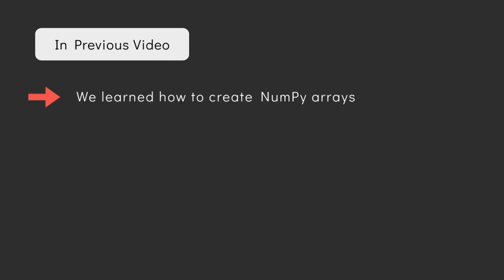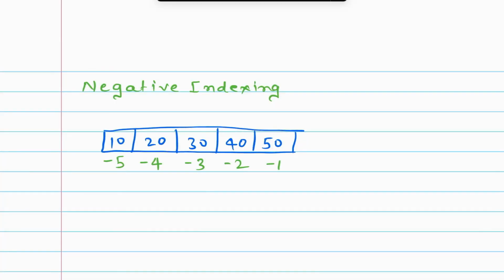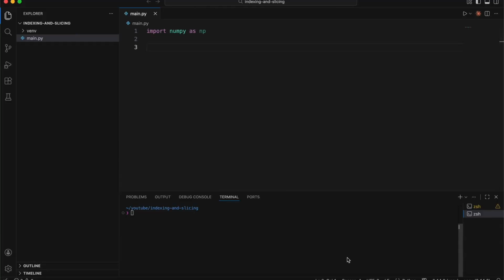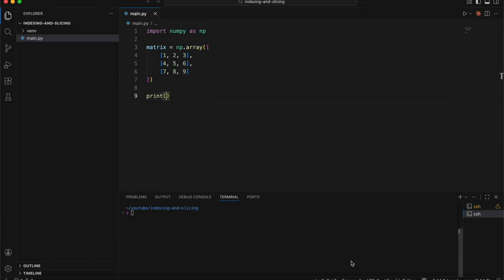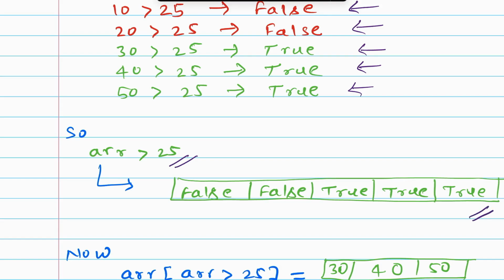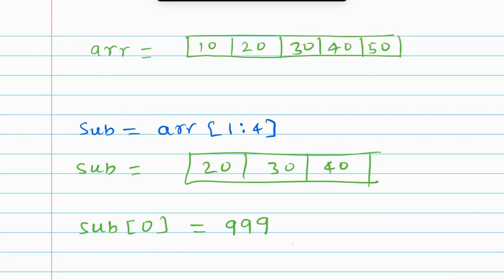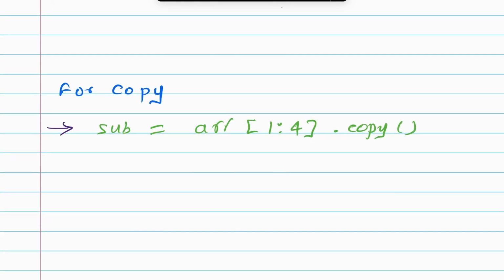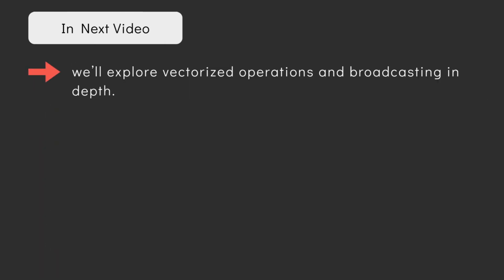Array Indexing and Slicing in NumPy | Access Rows, Columns & Filter Data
Learn array indexing and slicing in NumPy with clear Python examples. In this tutorial, you will see how to access elements in NumPy arrays, select rows and columns from a matrix, slice arrays, and filter values using Boolean conditions.

Understanding array indexing and slicing in NumPy is important if you are learning Python for data science, data analysis, or machine learning. When working with datasets, you often need to select specific rows, extract columns, filter values, or work with subsets of data. NumPy indexing and slicing make these tasks fast and efficient.

In this video, we start with indexing in 1D NumPy arrays, where you learn how to access elements using positive and negative indices. Then we move to array slicing, which allows you to extract parts of an array using start, stop, and step values.

Next, we explore indexing in 2D arrays, where you will learn how to access elements in a matrix, select complete rows, and extract columns from NumPy arrays. The tutorial also covers Boolean indexing, which allows you to filter values based on conditions, and fancy indexing, which helps you select specific positions in an array.

Another important concept explained in this lesson is the difference between views and copies in NumPy arrays. Many beginners get confused when modifying sliced arrays changes the original array. Understanding how NumPy handles memory can help you avoid common mistakes.

By the end of this lesson, you will understand how to work with NumPy indexing, slicing, and filtering, which are essential skills for working with datasets in Python.

This tutorial is part of a Python NumPy series for beginners, designed to help you build a strong foundation for data science, machine learning, and scientific computing with Python.